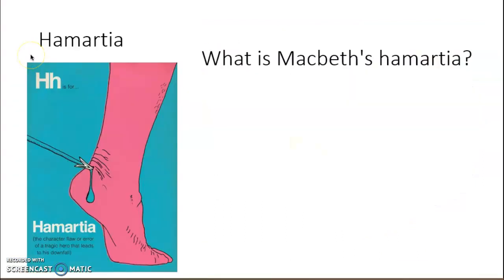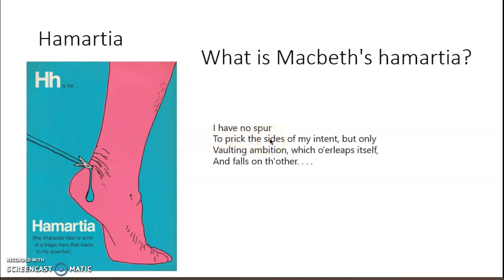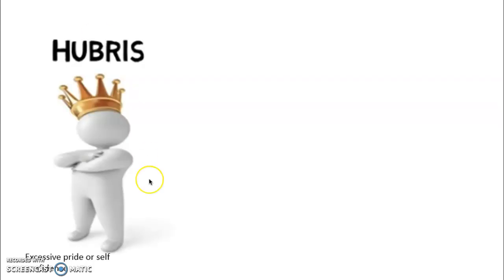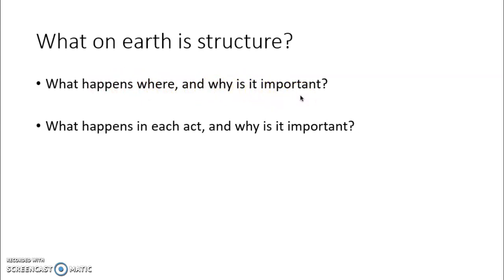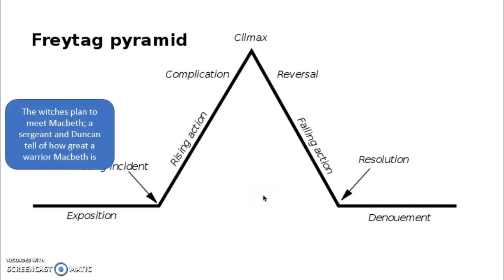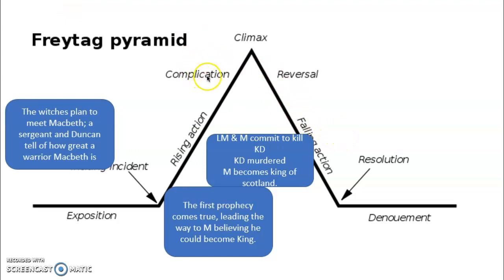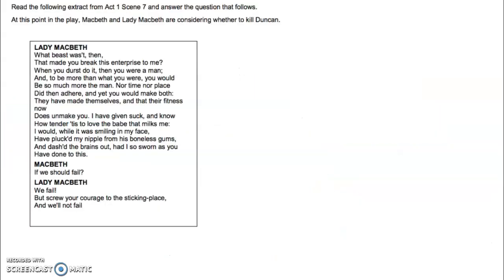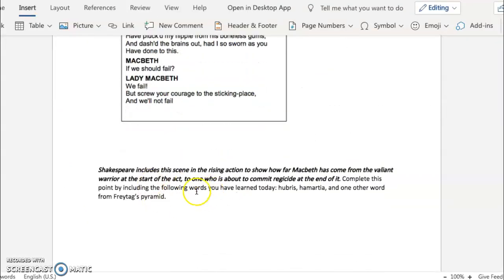Macbeth Structure 1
Mr O-P gives a brief rambly intro about how to talk about structure